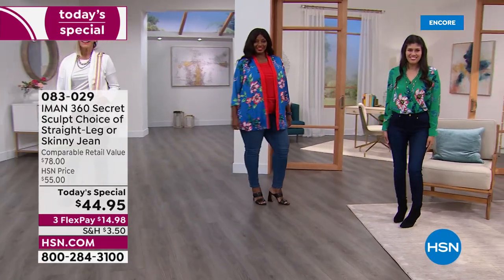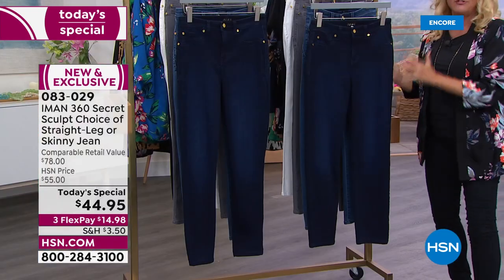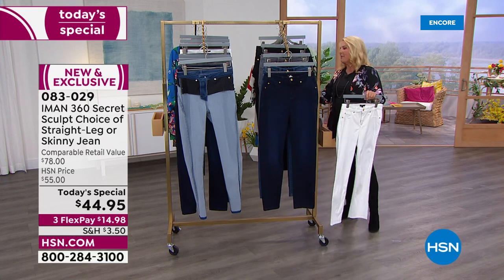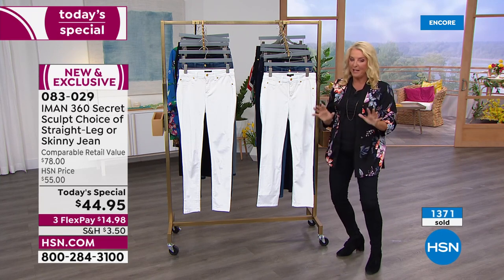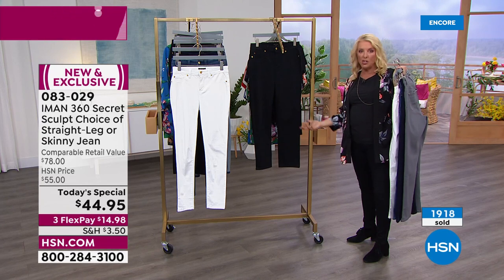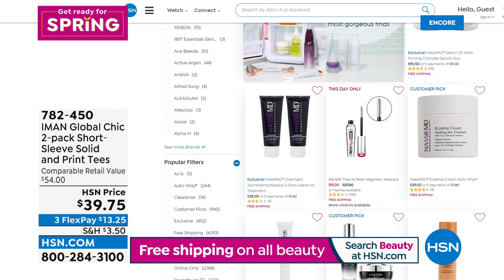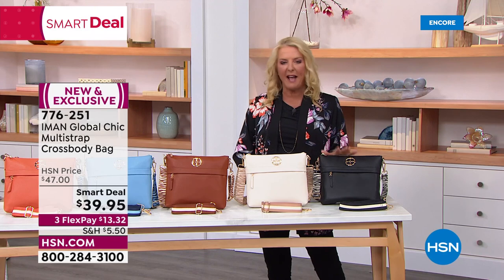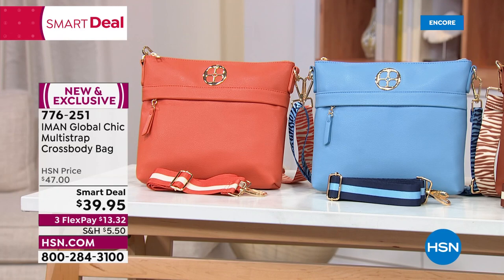HSN | IMAN Global Chic Fashions 02.27.2022 - 01 AM